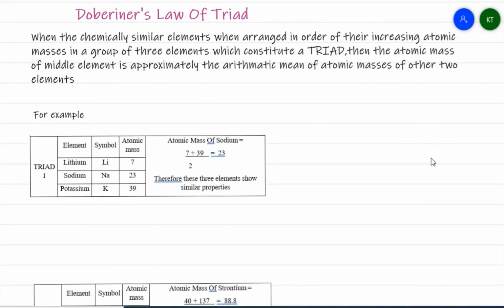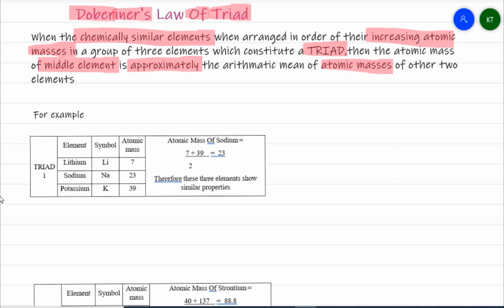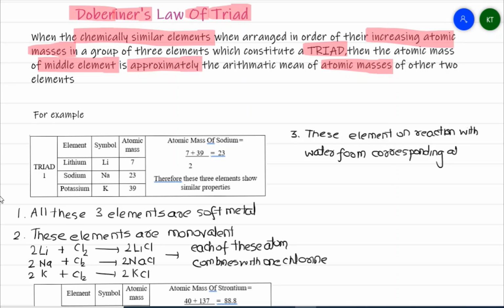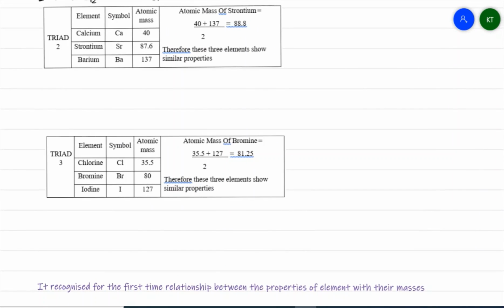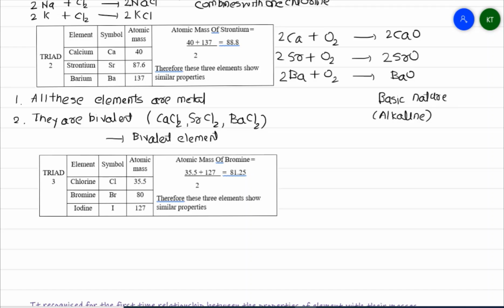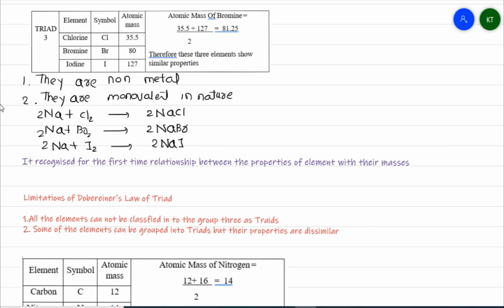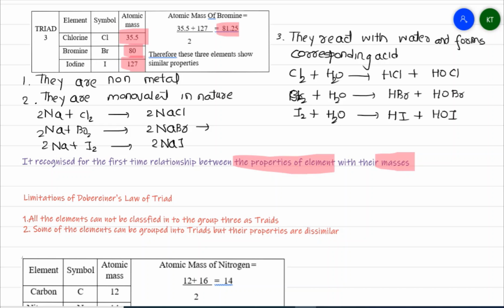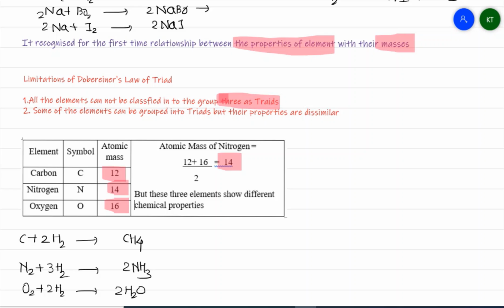Dobereiner's Law Of Triads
Dear all,
The above video deals with the explanation of  Dobereiner's law of Triad and its limitations .The video is as per ICSE Class IX chapter -5- The periodic table of elements